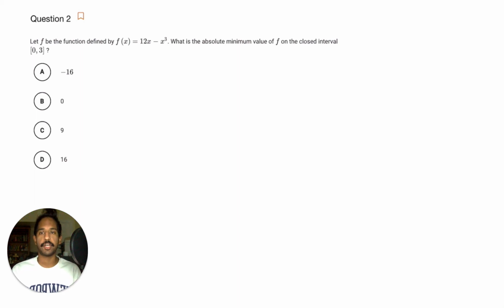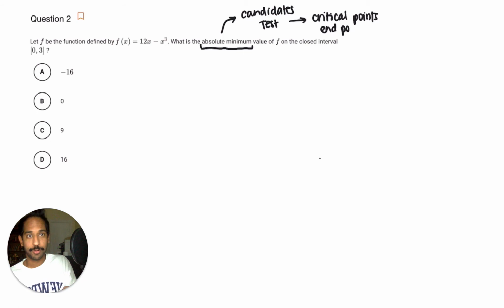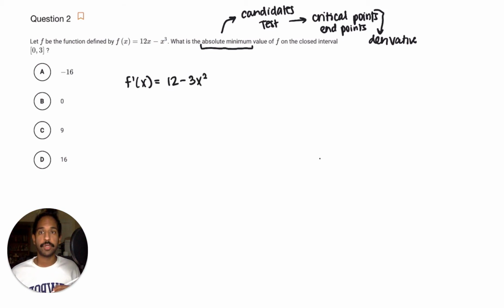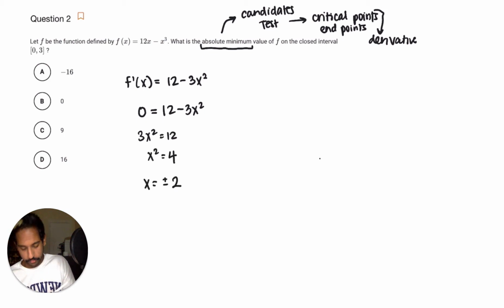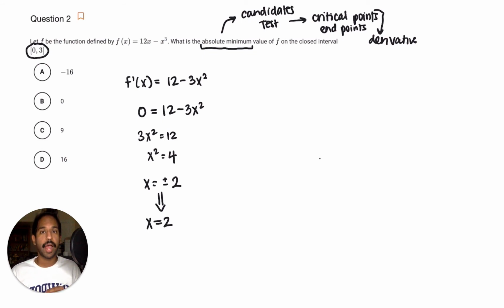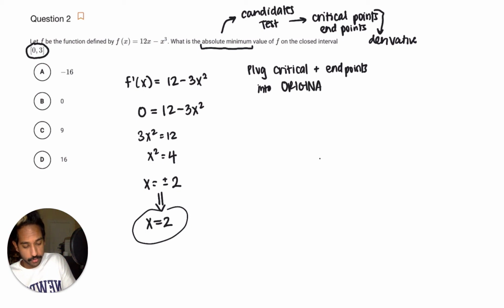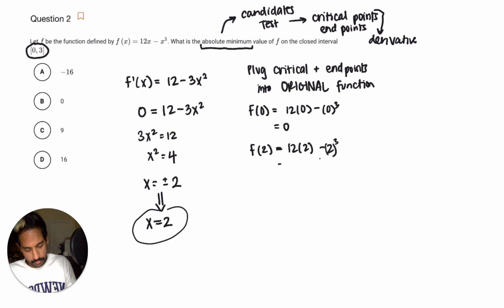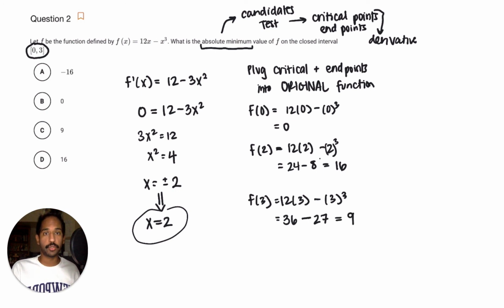APC5.4-5.6 Exit Ticket Explanation, Question 2